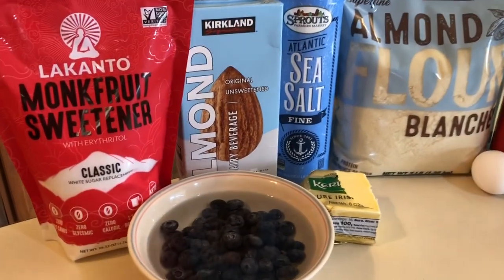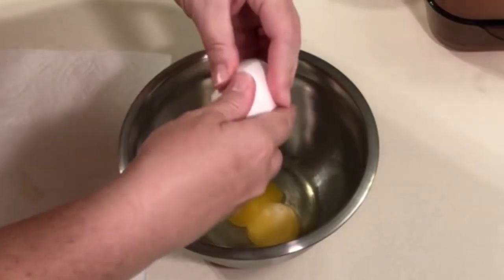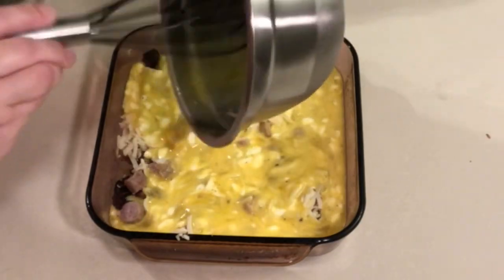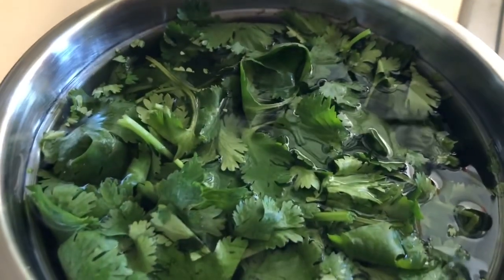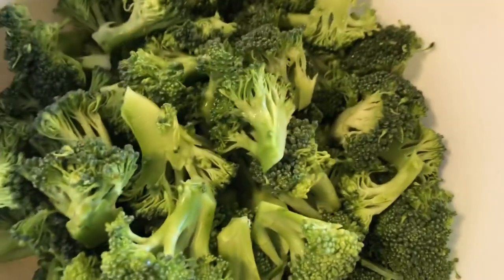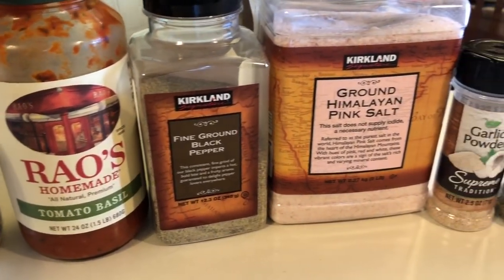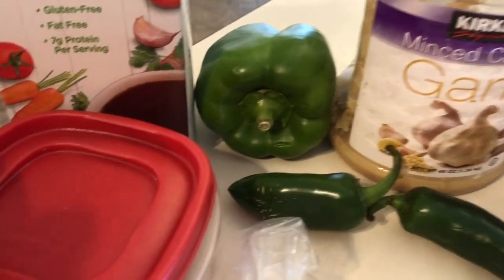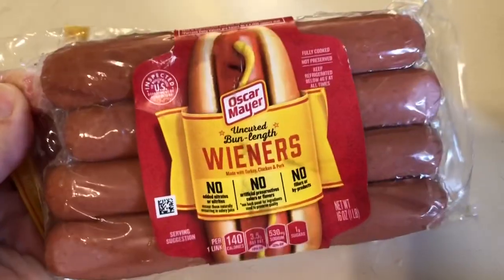Lazy Keto Weekly Meal Prep/Batch Cooking| 4/9/20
Hey y’all! Welcome to another meal prep video. Hopefully this gave you the motivation to get in the kitchen and get to cooking. Have a great rest of the week! Stay safe!

My favorite food chopper

Would you like to try perfect keto?

*Would you like to try preferred elements keto collagen?

*Would you like to try Yvette sports bras and leggings?

*Would you like to try Kettle & Fire Bone Broth & Soups?